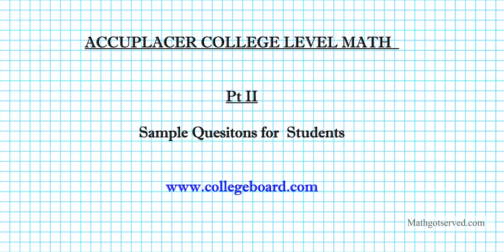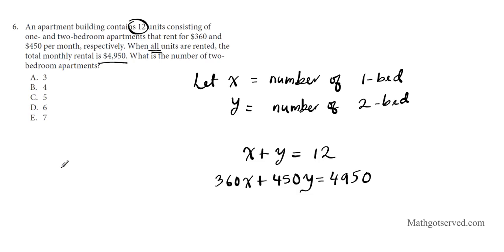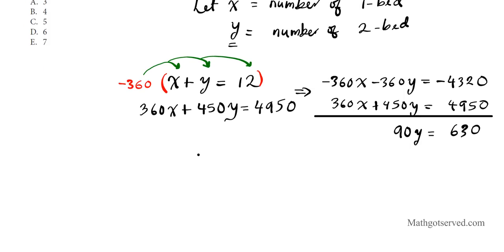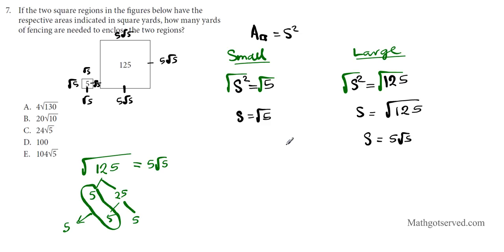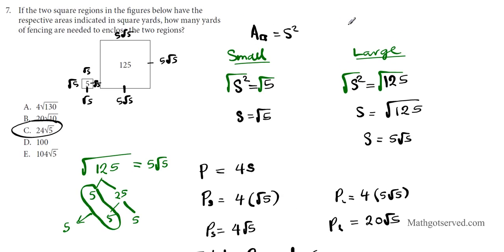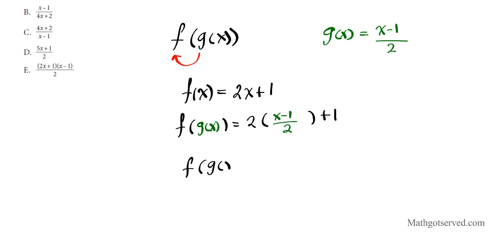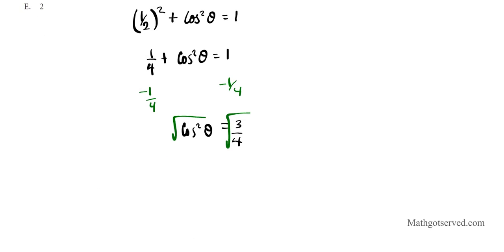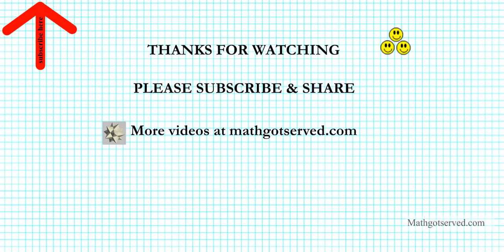Accuplacer College Level Mathematics pt II Mathgotserved